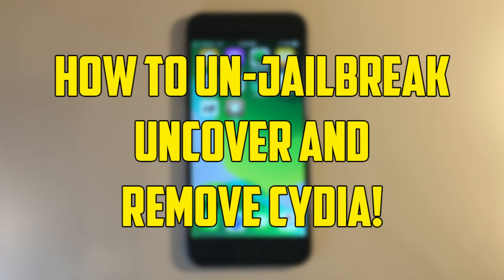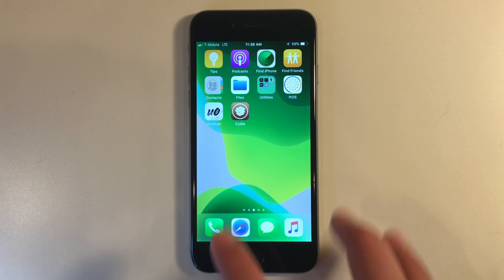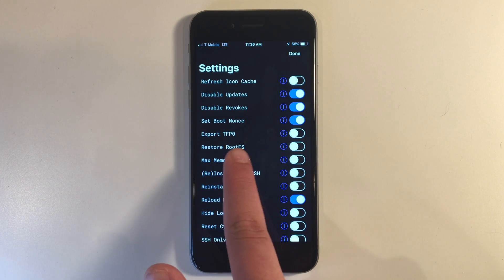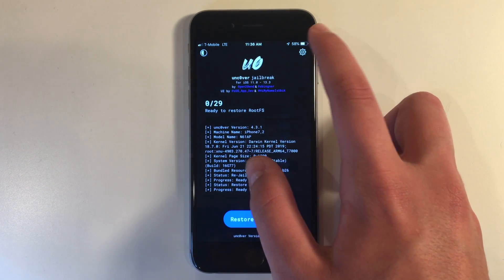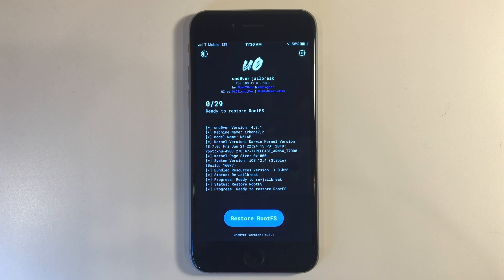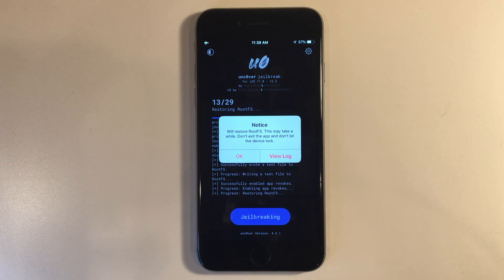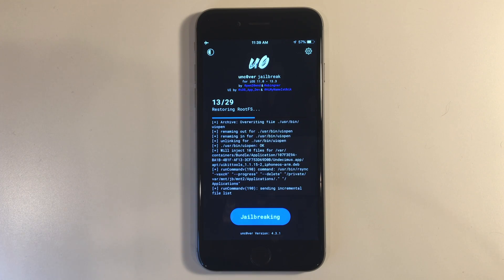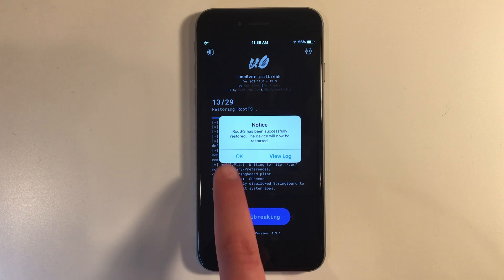How To Un-Jailbreak Unc0ver REMOVE Cydia (NO RESTORE!)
Happy Birthday Jordan!